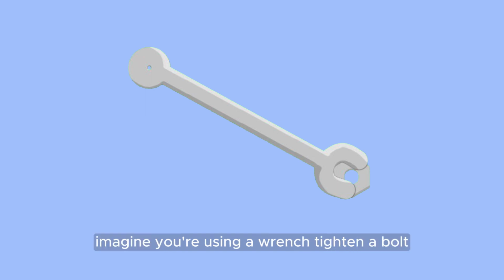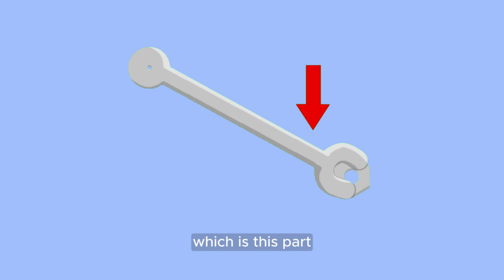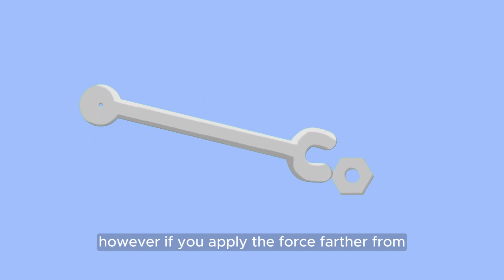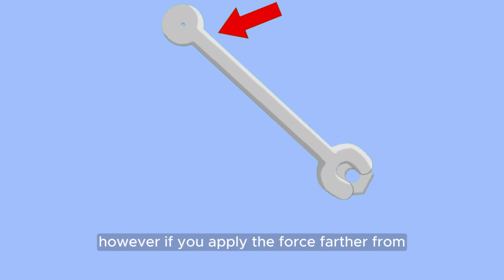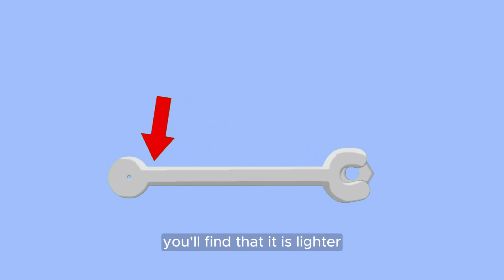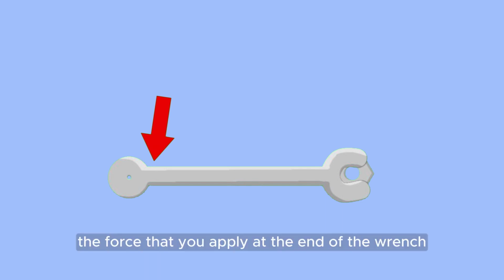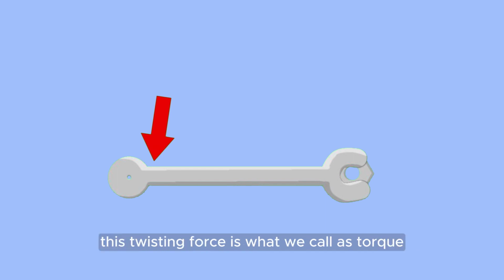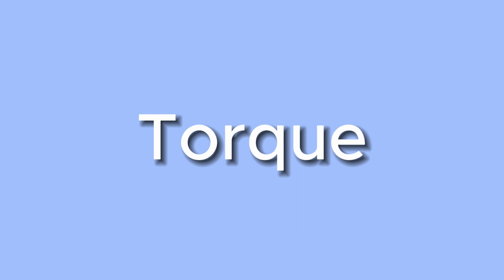Torque and Moment of Inertia